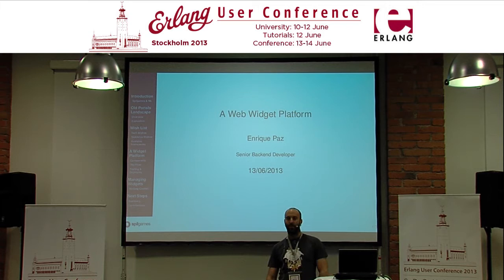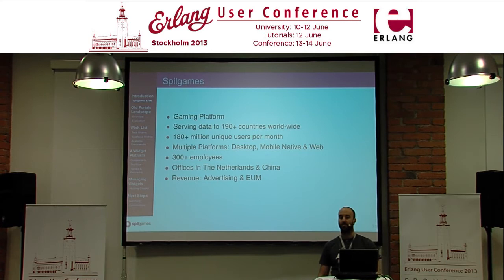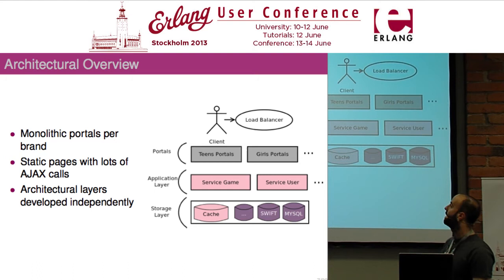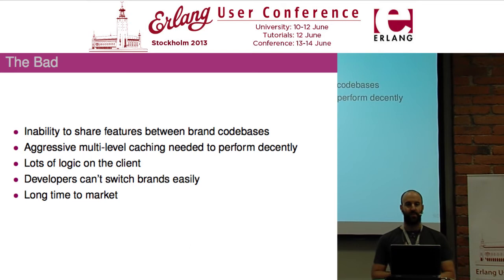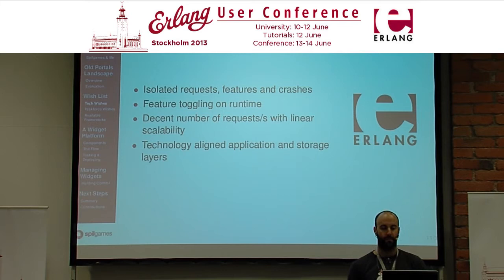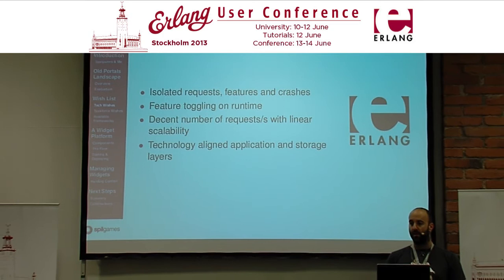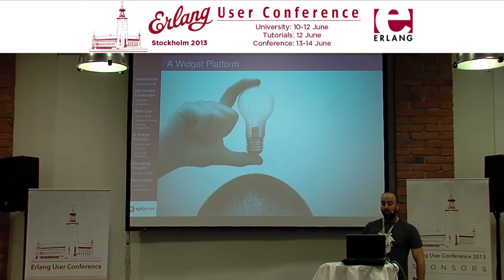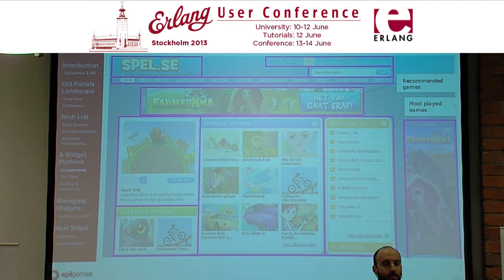Scaling Web Development: a Widget Platform - Enrique Paz Pérez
Erlang User Conference 2013

In order to get the control of our websites, at Spilgames we decided to create a platform to ease the development process. The platform contains versioned widgets that get combined for building webpages. It also includes simple web tools for deploying and rolling them back and a native support for A/B testing. Our mission is keeping full control of what happens in our portals while being able to just increase the number of developers for getting more traction in our web projects.